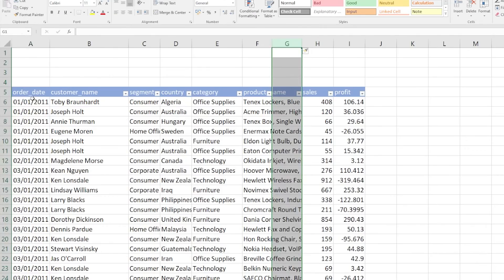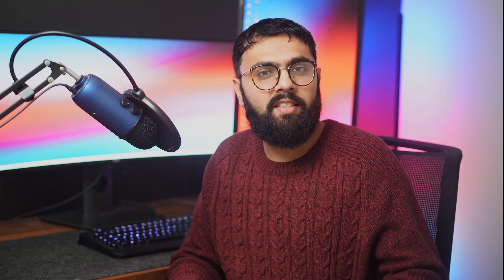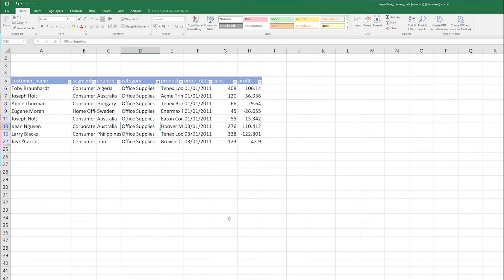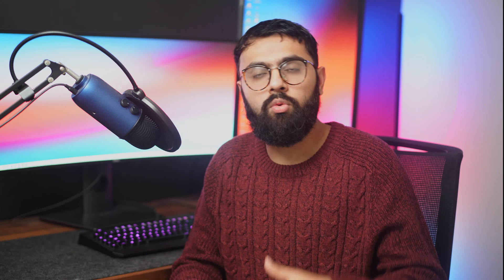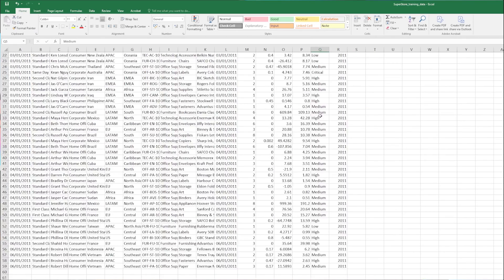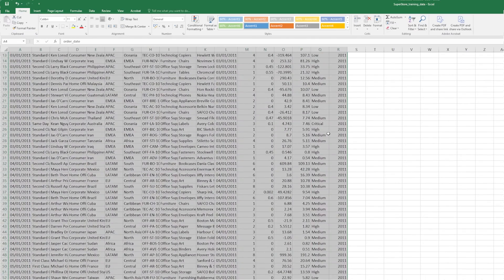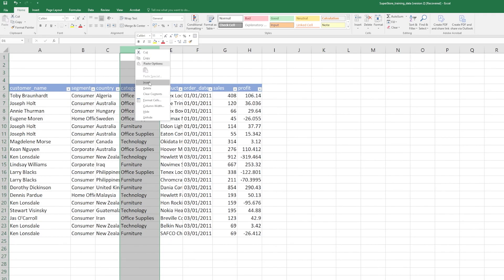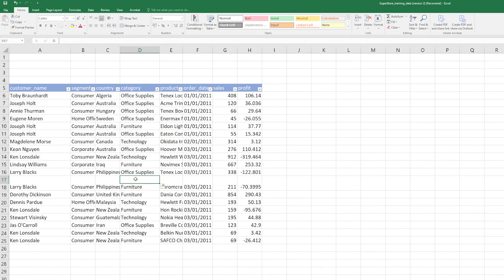MUST KNOW Excel functions to SAVE LOADS of TIME!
There's a variety of functions in Excel to save time but I often find myself using these the most.

Timestamps 🕐
0:00 Introduction
0:19 Moving columns
0:36 Sort and filter
0:58 Totals without typing
1:20 Navigating tables
1:46 Adding rows and columns

In this video I go over 5 Excel shortcuts or functions that will be useful for any person using Excel that wants to be more effecient and learn useful shortcuts to improve their workflow.

Excel shortcut 1: How to re-arrange columns in Excel? I'll show you how to re-arrange columns without having to insert a new column and then copying data

Excel shortcut 2: How to sort and filter your data in Excel?  I'll show you how to create column filters and search data directly from your table with 3 clicks

Excel shortcut 3: How to do totals in Excel? I'll show you how to create row and column totals without having to write SUM and selecting your range.

Excel shortcut 4: How to navigate your tables in Excel? I'll show you how to navigate and select columns with ease in Excel without having to touch your mouse!

Excel shortcut s 5: How to insert columns and rows? I'll show you how to insert column and rows in Excel